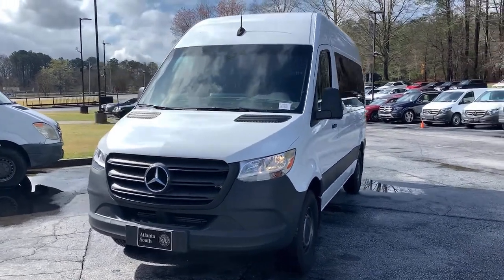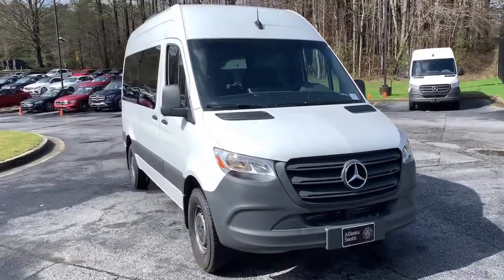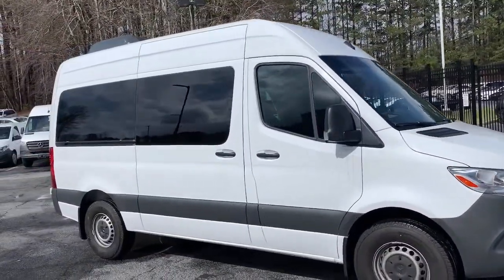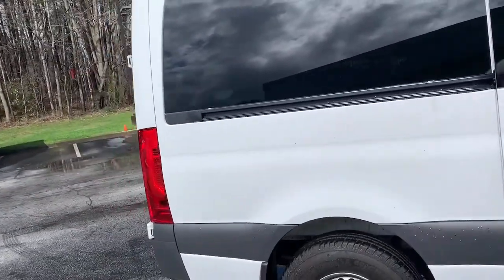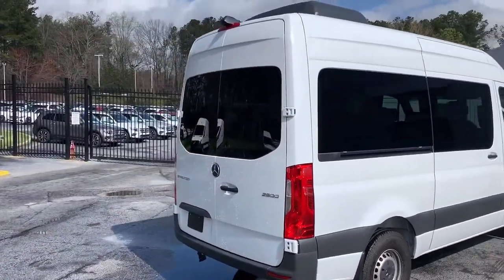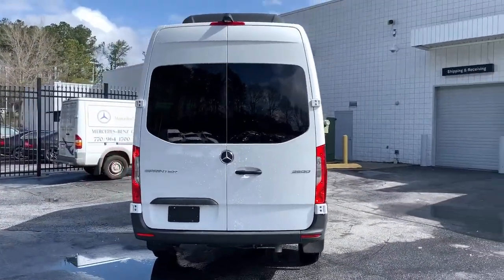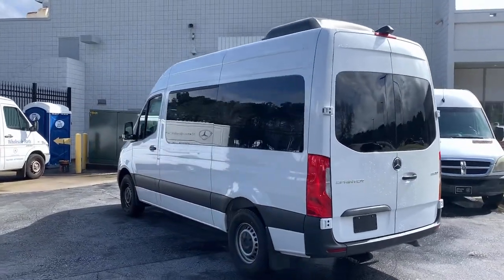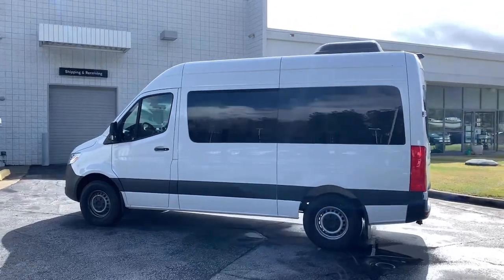2019 Mercedes-Benz Sprinter 2500 Atlanta, Brookhaven, Peachtree City, Newnan, Stockbridge, GA KP1086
Used 2019 Mercedes-Benz Sprinter 2500
Mercedes Benz South Atlanta: Servicing Atlanta Georgia near Brookhaven, Peachtree City, Newnan, Stockbridge, GA
2019 Mercedes-Benz Sprinter 2500 Passenger 144 WB - Stock#: KP108696 - VIN#: WDZPF0CD1KP108696

Mercedes Benz of South Atlanta
3775 Royal South Parkway

2019 Mercedes-Benz Sprinter 2500 Passenger 144 WB High Roof Arctic White Recent Arrival! Odometer is 2993 miles below market average!brbrMercedes-Benz of South Atlanta is rebuilding itself under new leadership as the fastest growing Mercedes-Benz dealership in Georgia. Our focus is to provide clients with the highest level of luxury service while still managing to save you time and money. To ensure we do both, we price our cars very competitively based on market data and not traditional profit. Because of this pricing, our cars sell very quickly and specific inventory cannot always be guaranteed. 13 Speakers, 3rd row seats: bench, 4th-Row Bench Seat, 6.5J x 16 Steel Wheels, Air Conditioning, AM/FM radio, Blind Spot Assist, Cruise Control, Driver Convenience Package, Driver Seat Base 12V Power Outlet, Electrically Folding Exterior Mirrors, Exterior Parking Camera Rear, Heated & Electrically Adjustable Exterior Mirrors, Hinged Lid for Left & Right Storage Compartments, Illuminated entry, Multifunction Steering Wheel, Rear window defroster, Roof-Mounted Rear Air Conditioning.brMercedes-Benz of South Atlanta is under new management to become your first choice for luxury vehicles in Georgia. Our focus is to provide clients with a stress-free buying experience that saves time and money. We price our cars very competitively based on market data. Because of this commitment to you, our cars sell very quickly and our inventory changes daily. Please note that appointments are urged in order to provide the best possible service and safety to our clients and our staff during these special times. Thank you!brbrAwards:br  * ALG Residual Value Awards, Residual Value Awards